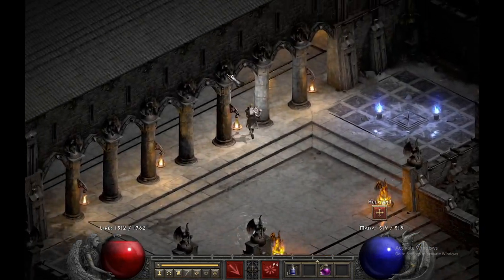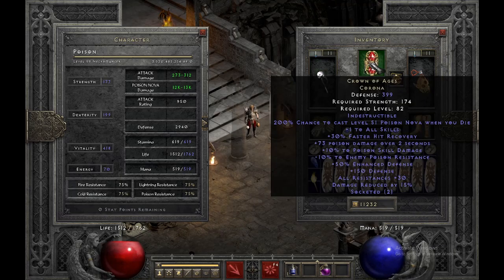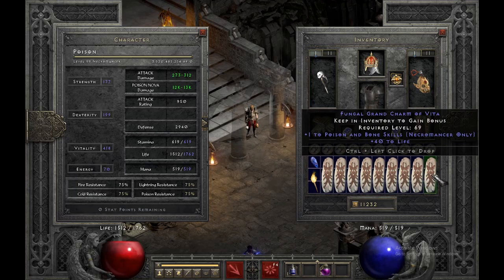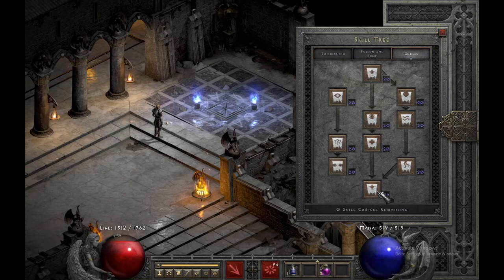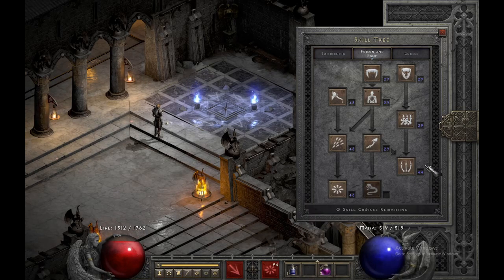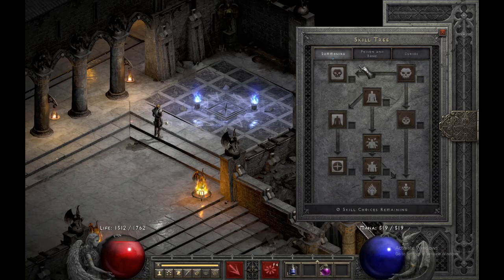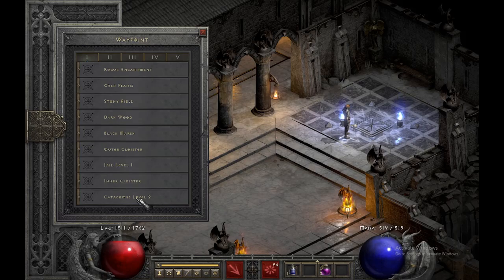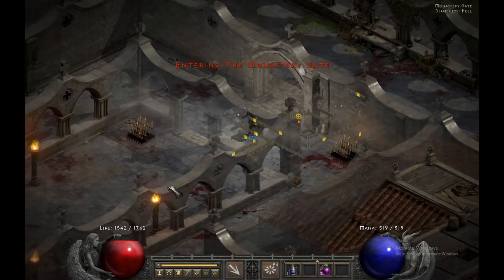Poison Necro Build - Diablo 2 Resurrected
The Poison Necro is one of the most versatile necromancer builds, only topped by the summon build in versatility. This build boasts fast clear speed just about everywhere and is great for farming pits and other dense areas like cows. Poison nova - Lower Resist - Corpse explosion will take care of everything :)

Warning: Video may contain profanities and other mature content. But hell, we all appreciate some of that do we not?